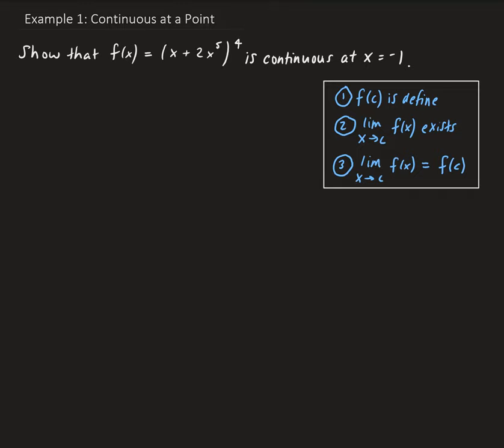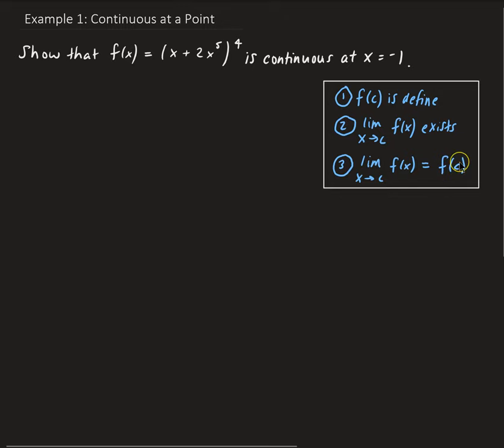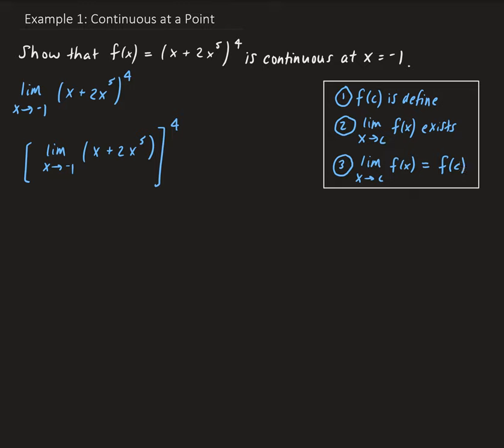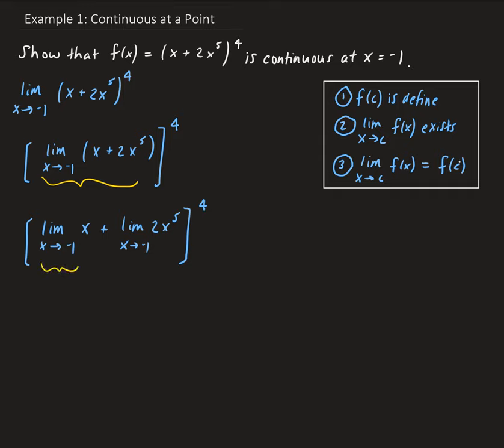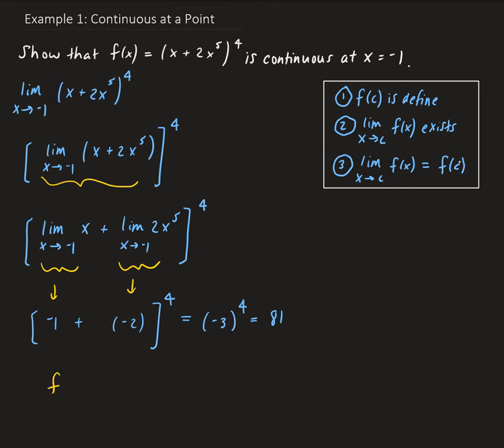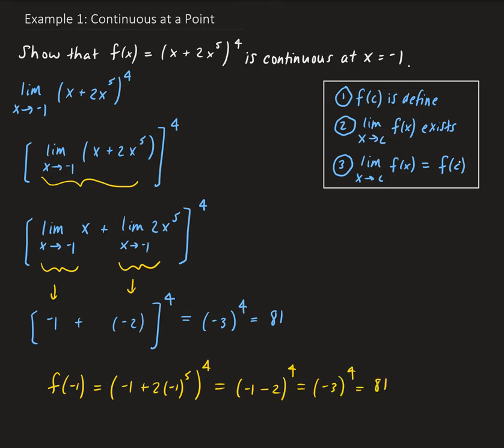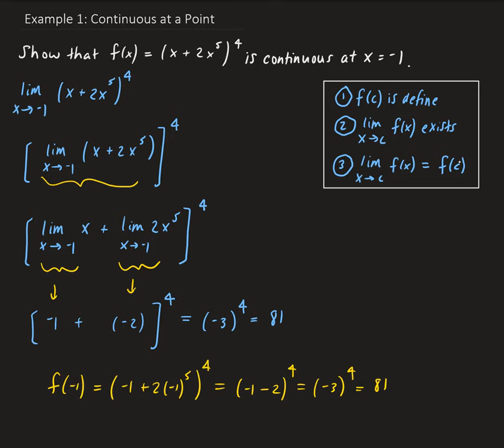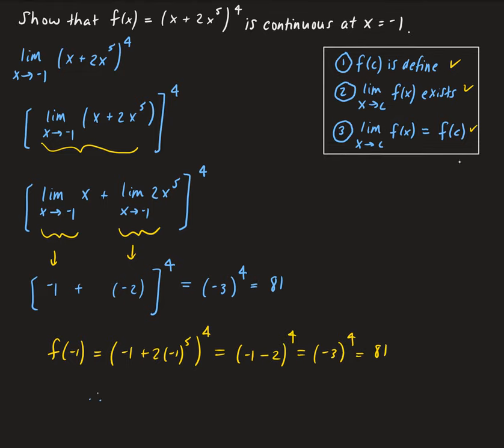Example 1: Continuous at a Point